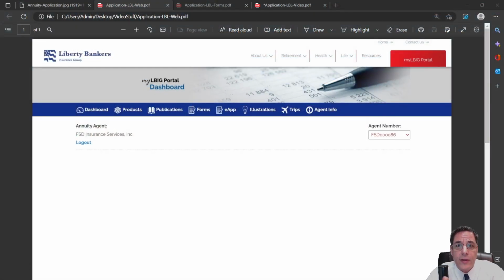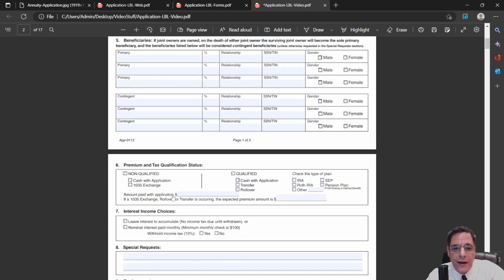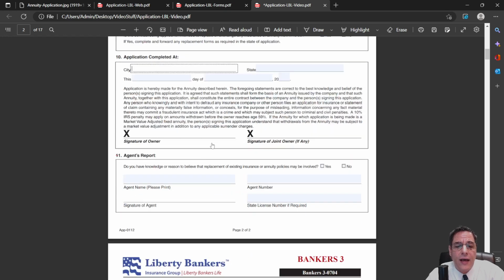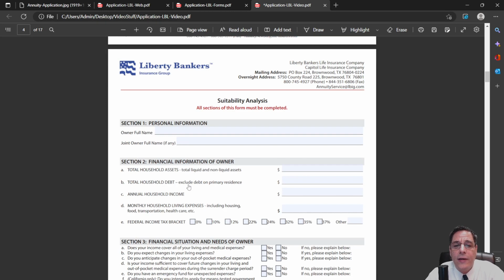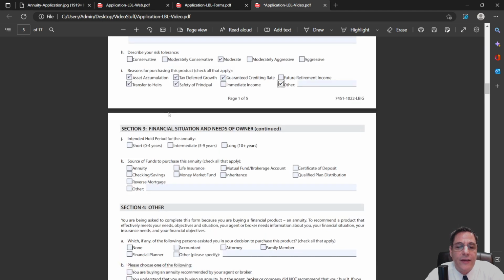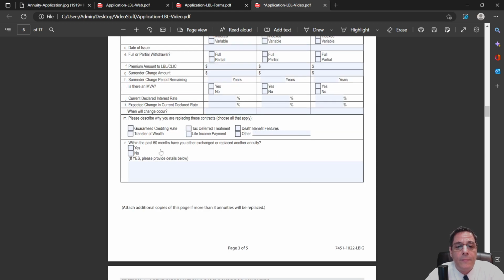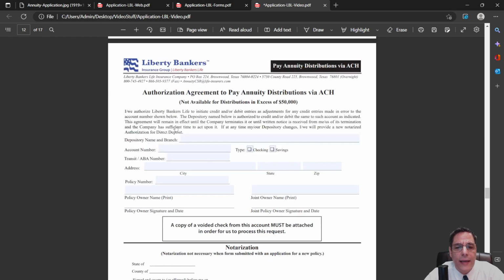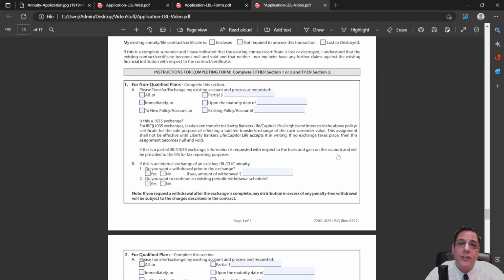Fixed Annuity Application What To Expect | Form required to purchase an annuity & what they are for.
What to expect when doing a fixed annuity application.
Forms required to purchase an annuity & what they are for.

1. The annuity application and beneficiary info
2. The product disclosure form
3. The Suitability form regarding financial disclosure and replacement comparison, if replace another annuity of life insurance policy.
4. Age 65 and over disclosure
5. Replacement notice
6. Notice of in-home meeting for age 65
7. Direct deposit if interest income
8. Transfer tax free exchange or roll-over form
9. Trust documents if trust is to be owner/beneficiary